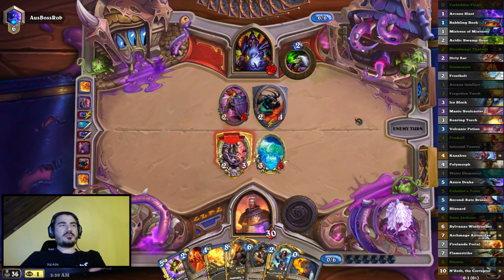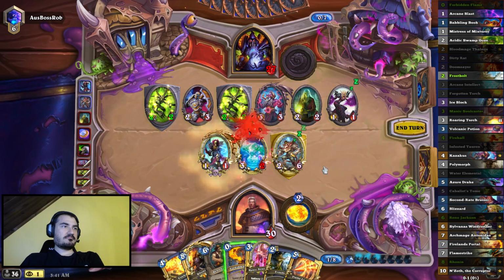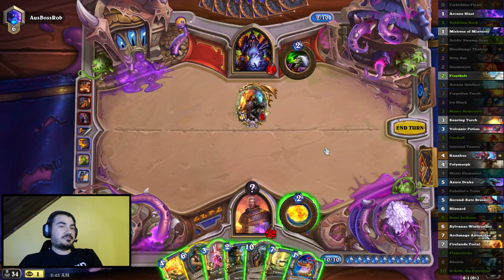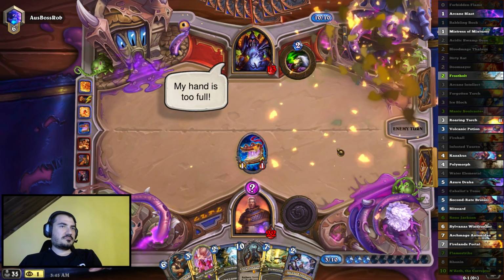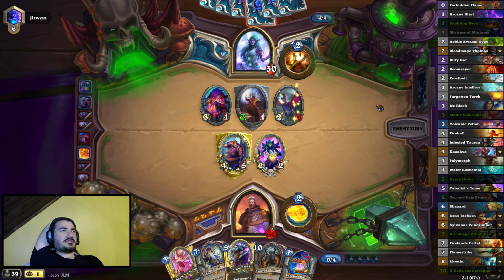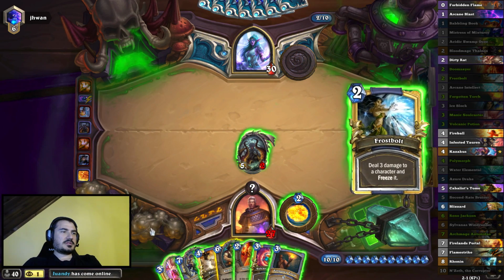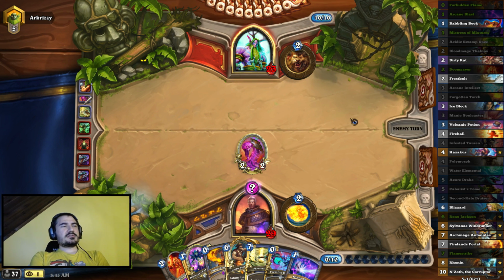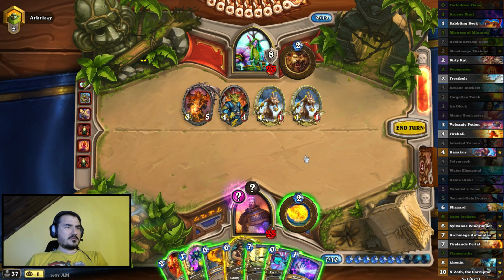[Hearthstone] Bad Deck? Just Add N’Zoth!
Review & gameplay of a fun little revision on my Gadgetzan Reno Mage deck.

Watch another Hearthstone video!
[Hearthstone] How Good Is Abyssal Enforcer?